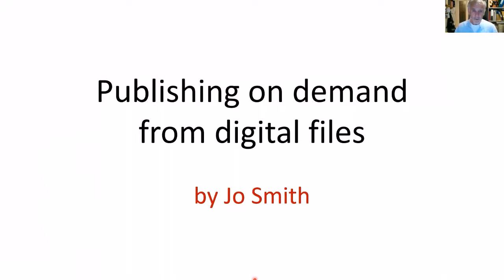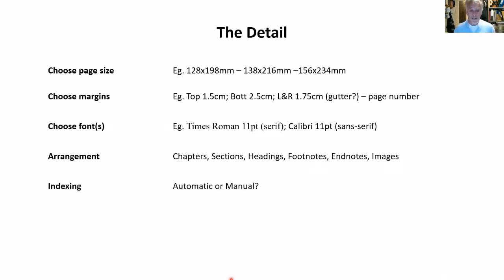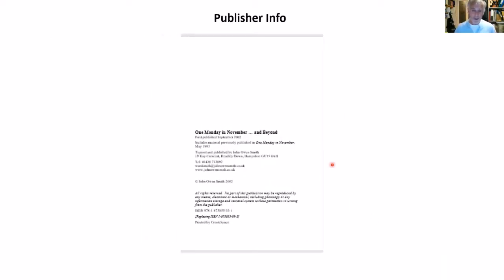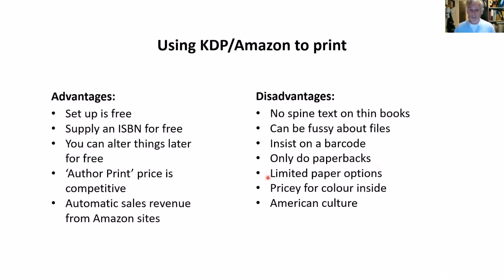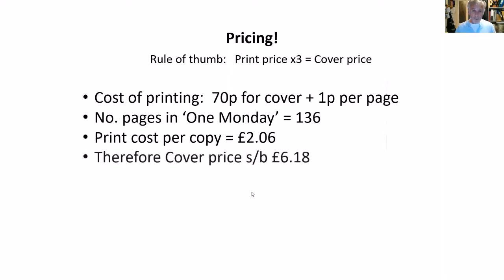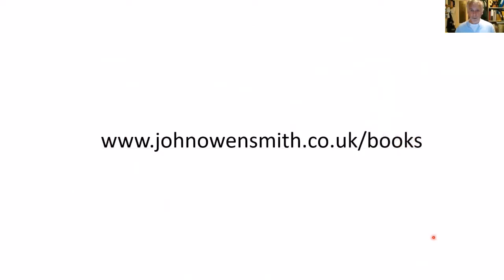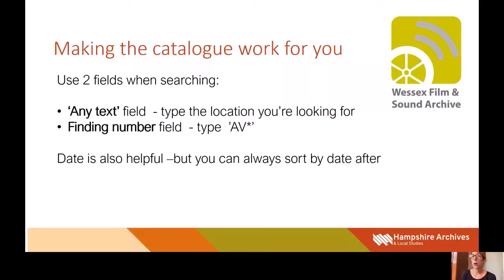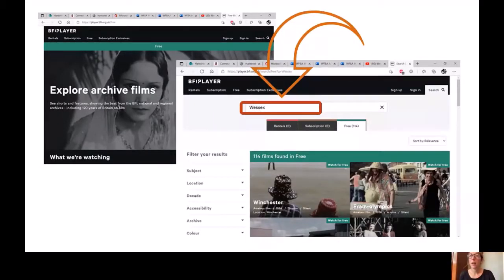Digital Publishing: Part Two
John Owen Smith: Publishing On Demand from Digital Files

Zoe Viney: Film & Sound – A Local History Treasure